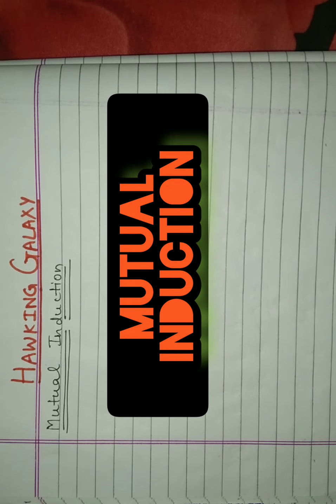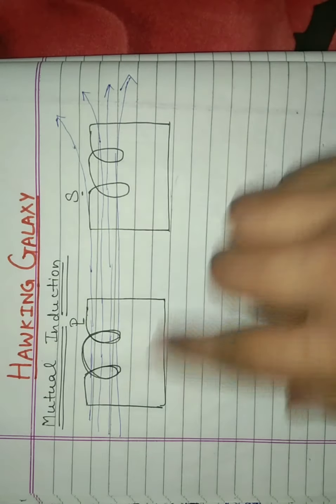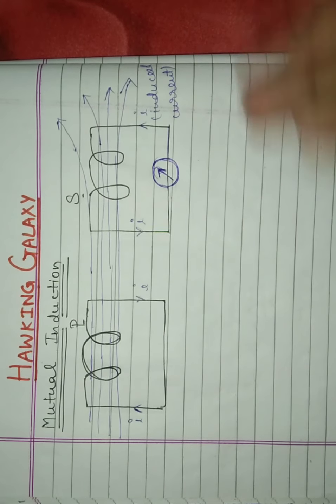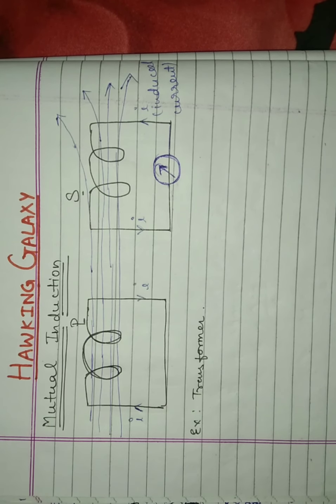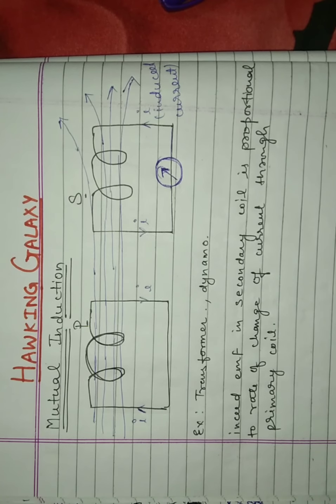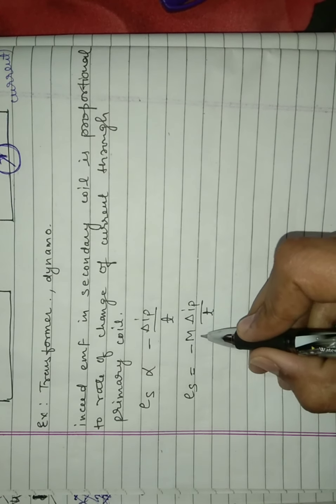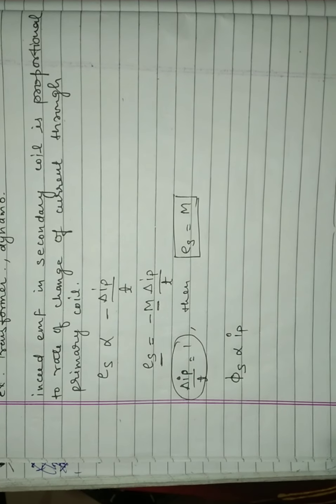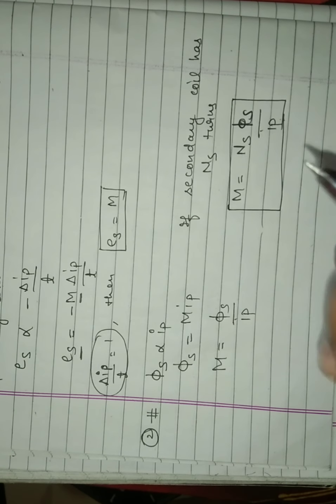electromagnetic induction (part 7)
in this video I have cover electromagnetic induction (mutual induction)

and in the next upcoming video I will cover self induction...

##hawking galaxy

plzzz watch the video full🙏

HAWKING GALAXY#